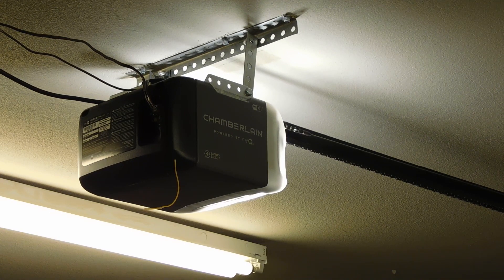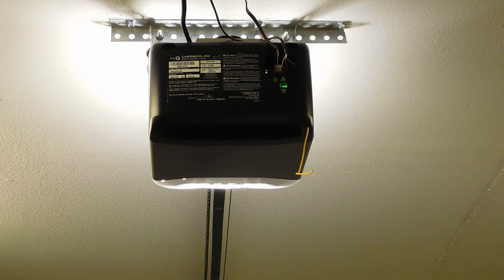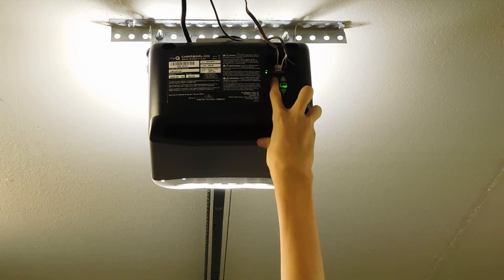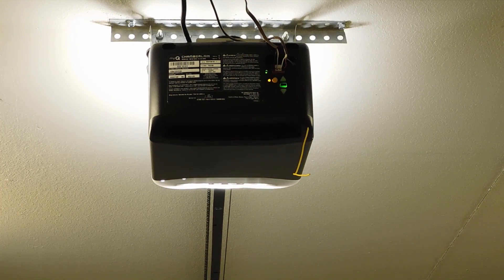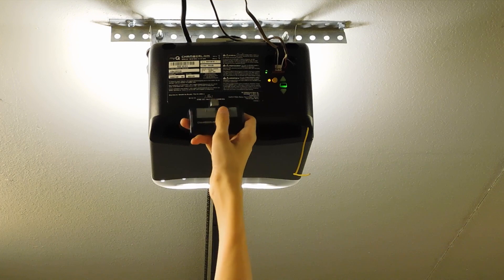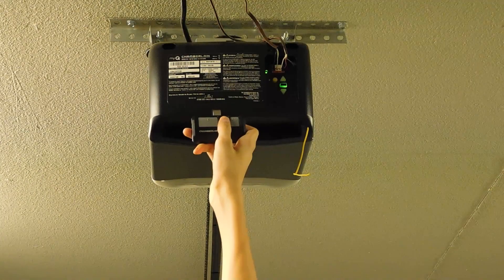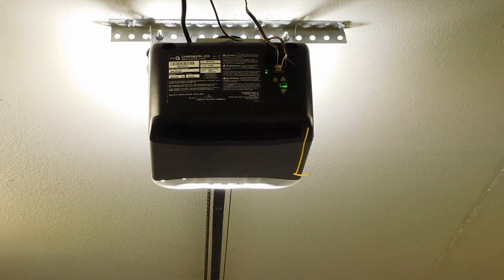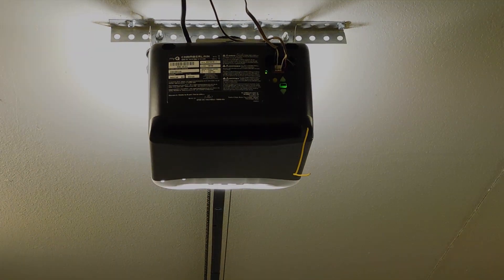How to program remotes to a Chamberlain/Liftmaster/Craftsman Garage door opener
Some learn buttons will be square, in red, purple, green colors.